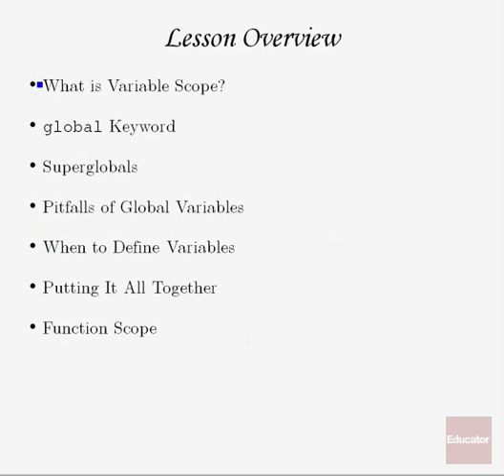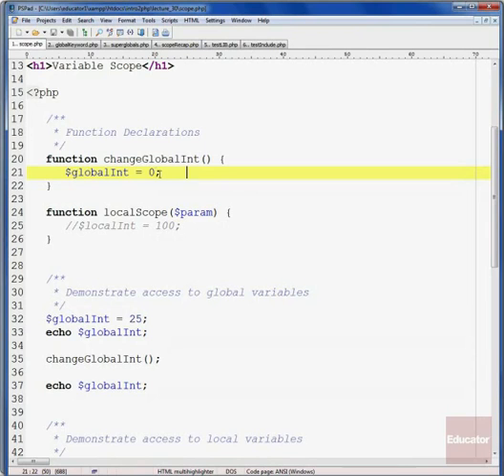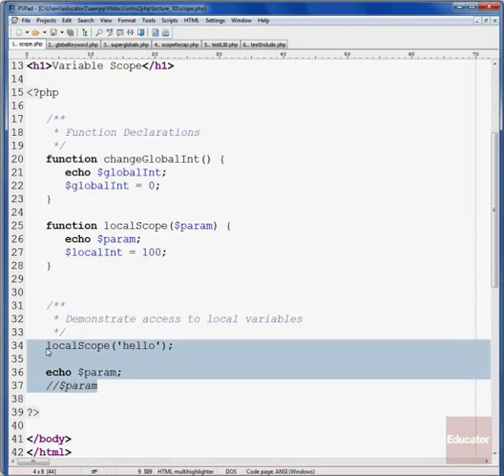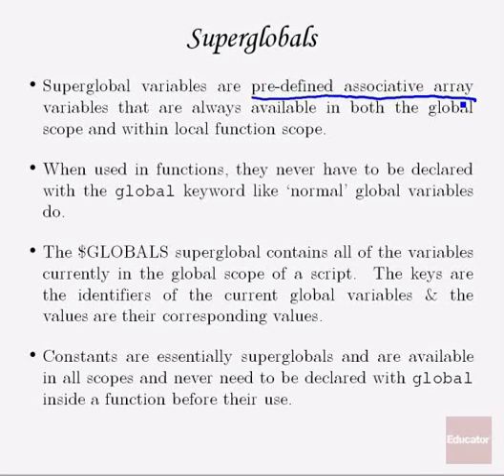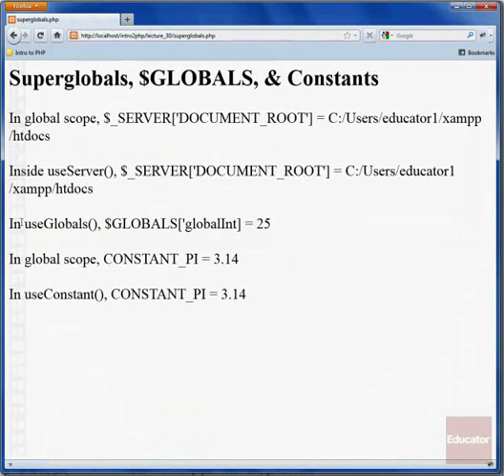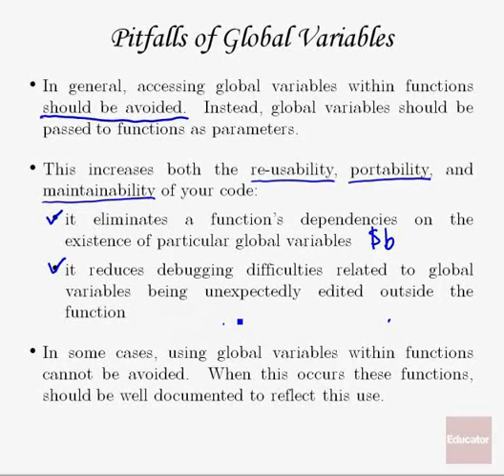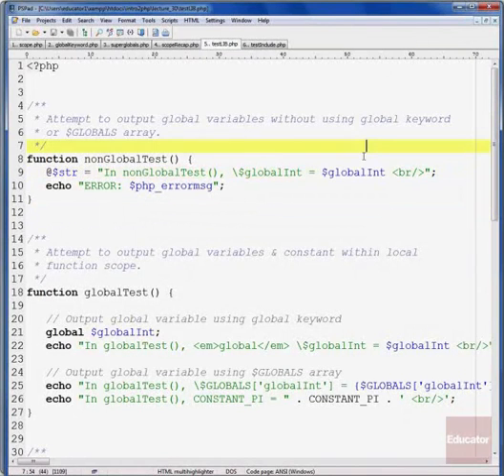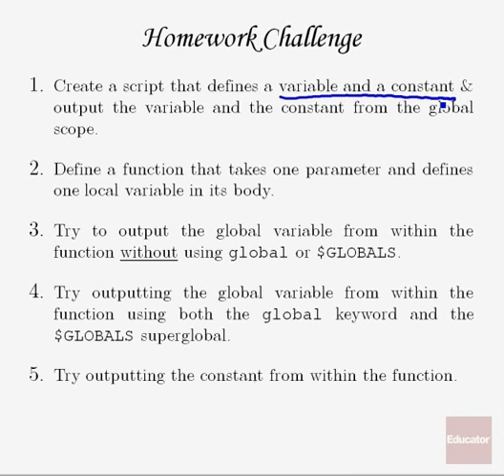30 Variable Scope